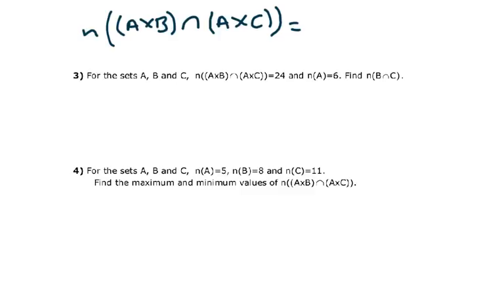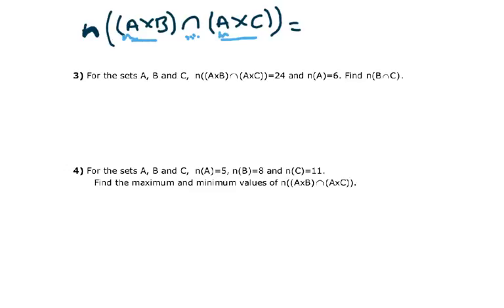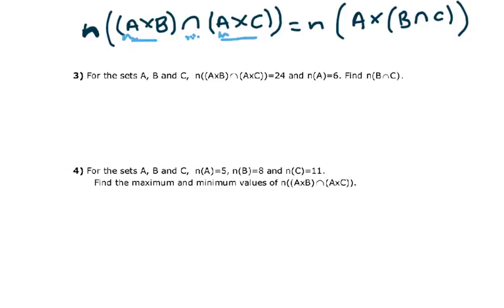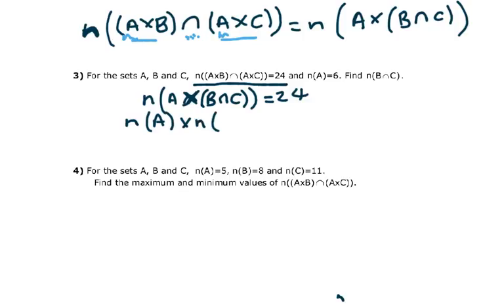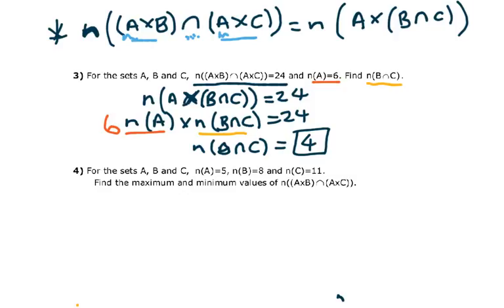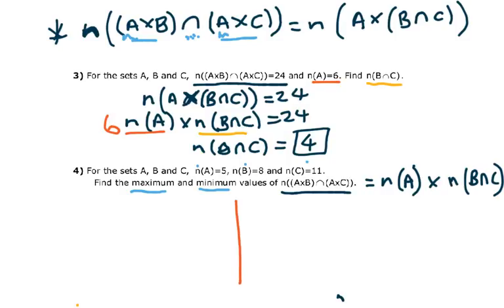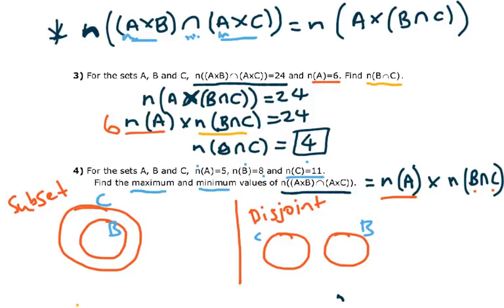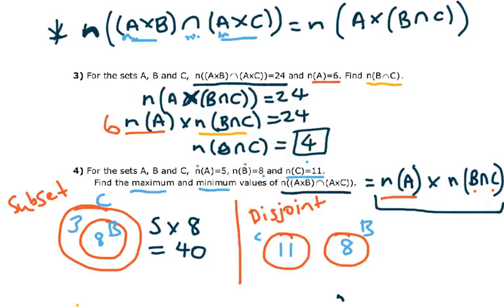Sets: HW8 Q3&4